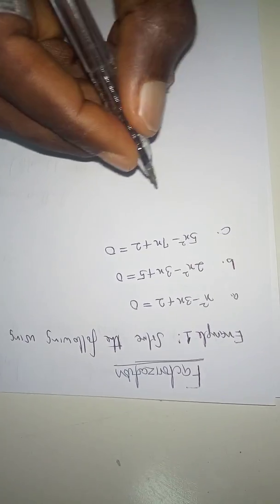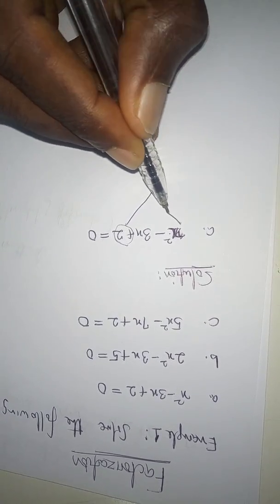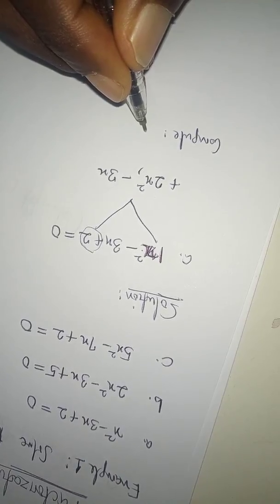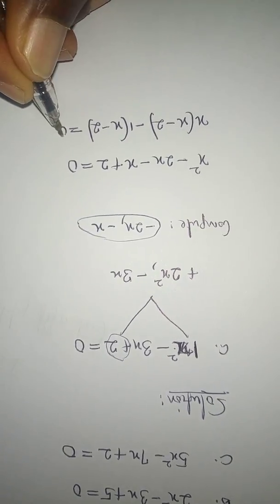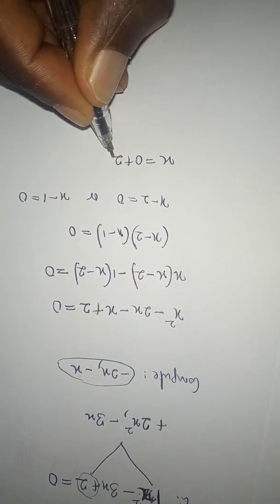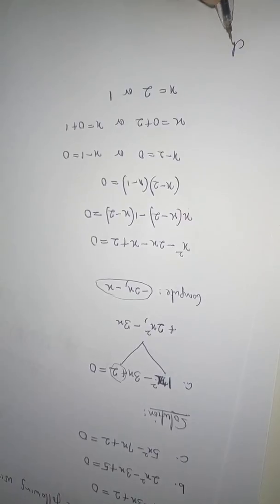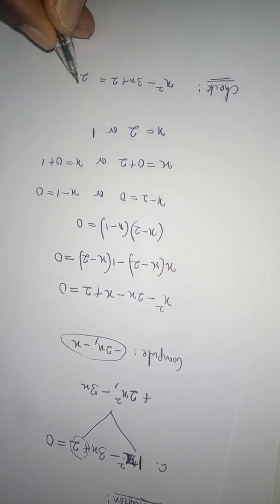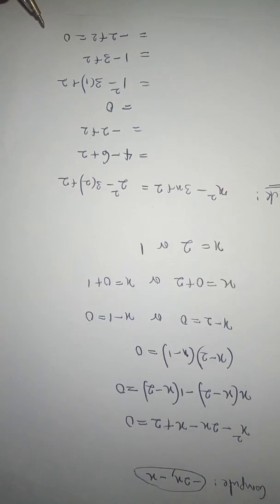Quadratic equation: Factorization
Here we discuss factorization method of solving quadratic equation.

Follow the steps:

1. Multiply constant term by coefficient of univariate variable with highest power two

2. Compute and find two expression which when added gives the middle term and when multiplied gives the result in 1.

3. Substitute the two expression in 2 into the middle term and factorise accordingly

4. Extract the two solutions of the equation and confirm your answer.